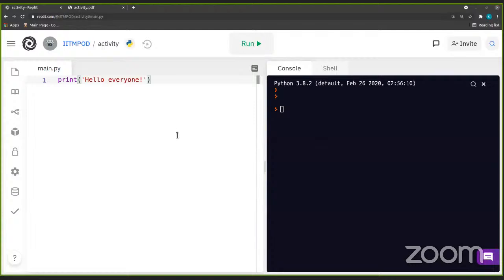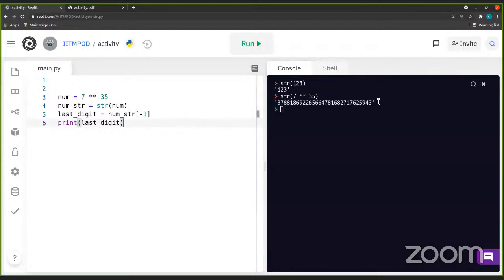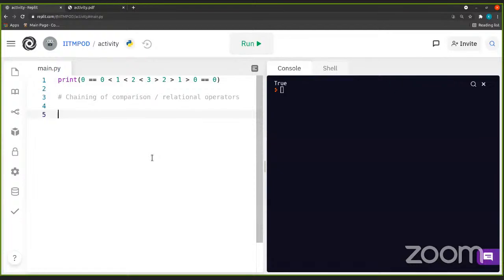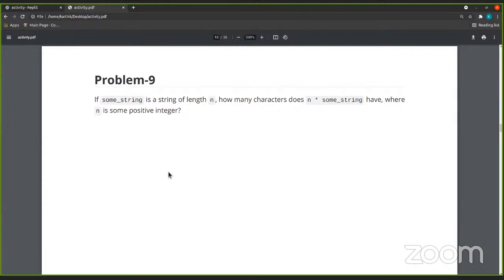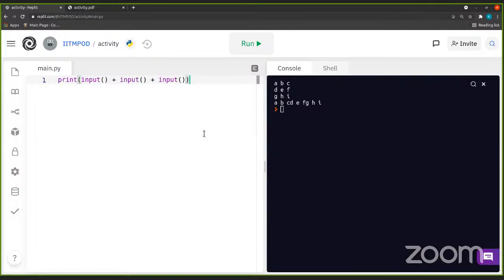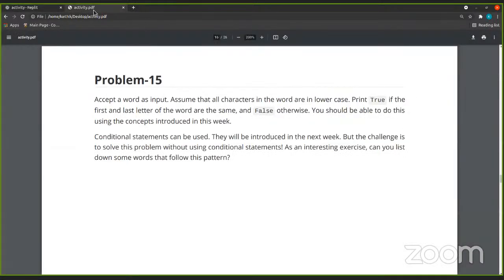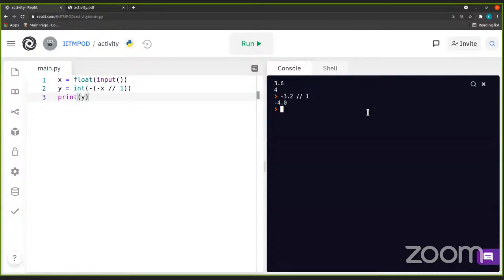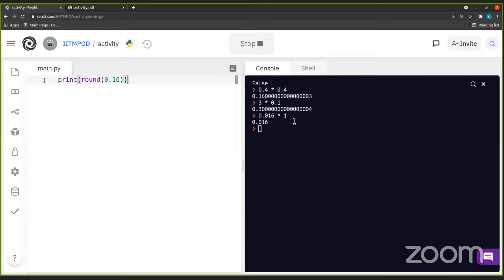Activity questions - Python